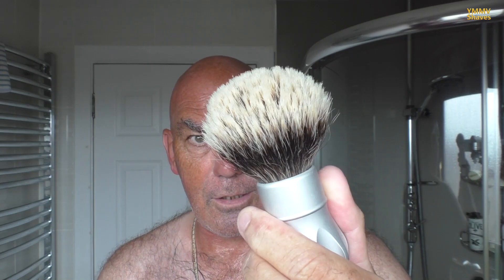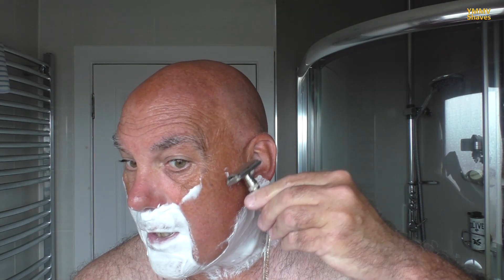Abbate Y La Mantia Isacco, Gillette Slim Adjustable [#262]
Soap: Abbate Y La Mantia Isacco
Brush: Alpha Shaving Outlaw 28mm Two Band Badger
Bowl: Giles Shaving Co. Pedestal Bowl
Razor: Gillette Slim Adjustable (M1 - 1967)
Blade: Polsilver Stainless (2)
Post Shave: Witch Hazel, Nivea Post Shave Balm

YMMV Shaves on Telegram - feel free to pop on over and post SOTD's and have a chat